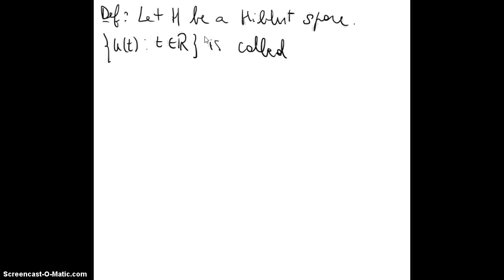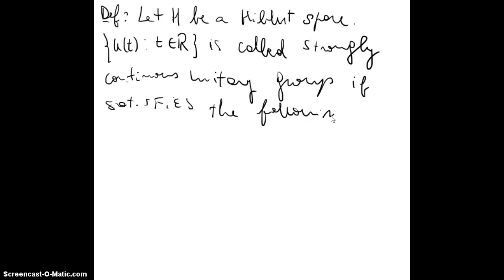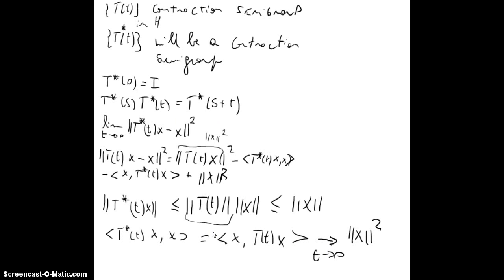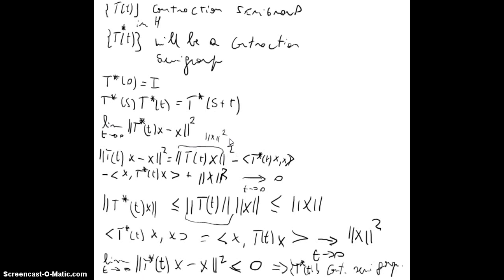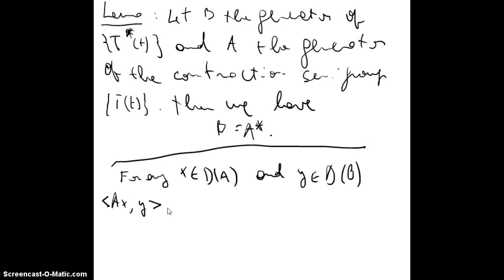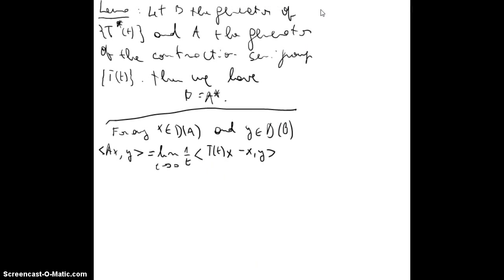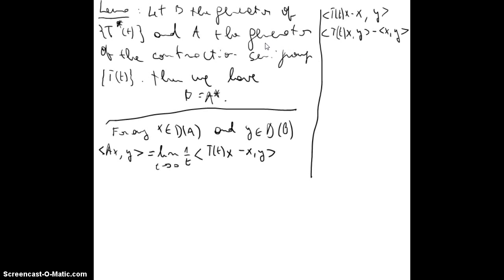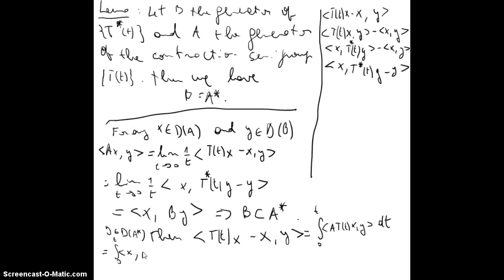16 Semigroups of linear operators - Unitary groups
16 Semigroups of linear operators - Unitary groups